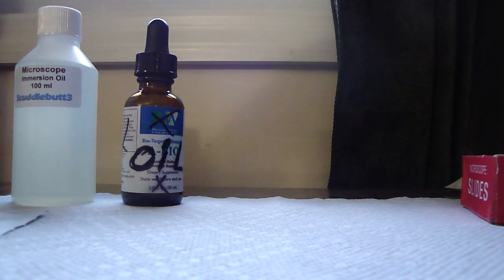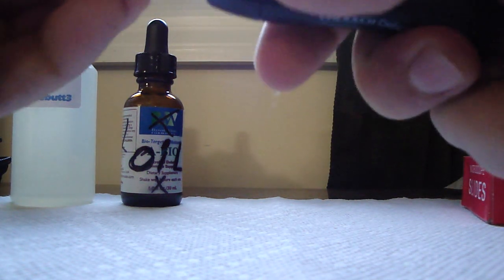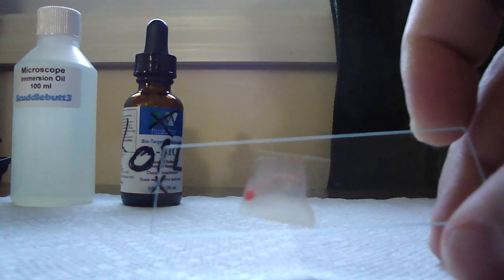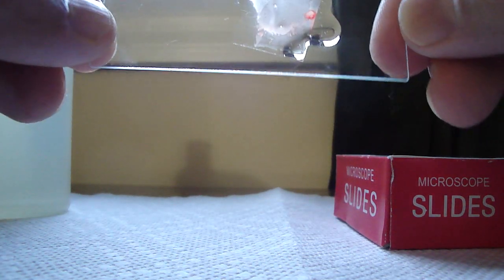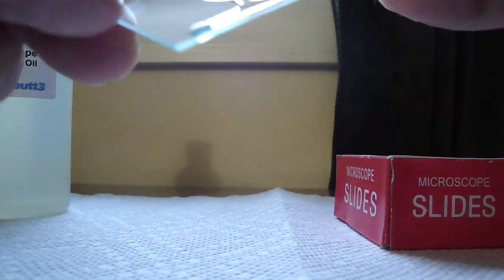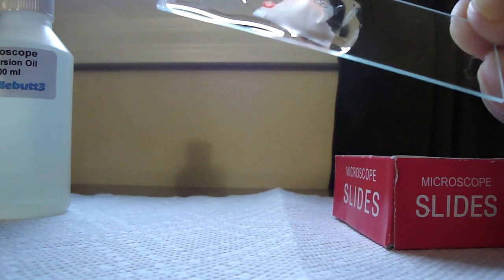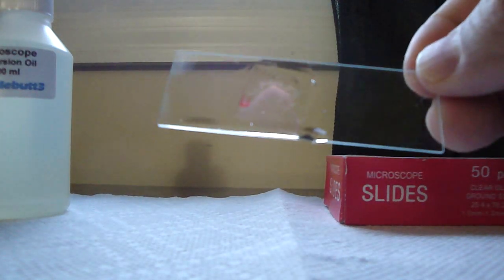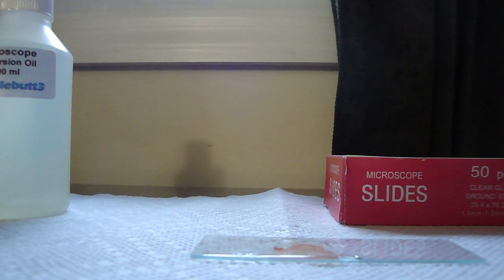How to make blood smear for LYME ( borrelia burgdorferi ) observation P1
I demonstrate how to make a Wet Drop Preparation (the blood smear video) for the observation of spirochetes such as Borrelia Burgdorferi & other pathogenic organisms. It is important to smear or drag the blood across the slide, so as to achieve a gradient of rbc dispersion. The areas where the cells are the thinnest & farthest dispersed will be the best areas to observe the spirochetes. When the cells are too close together it will be difficult to see the spirochetes & so it is best to have plenty of plasma space/distance between cells.

***Watch my video where I show you the spirochetes in my blood.  It is the most revealing video that I have ever seen of spirochetes undergoing multiple spirochetal transformations. I have been searching for such a video for a VERY LONG time from others, but could never find one.  So I made one myself.

Items needed (most below obtained from Ebay):
-Microscope glass cover slide

- Microscope  Glass slip cover

- Microscope  oil immersion oil (for 100x * 10x eyepiece for total magnification of 1000x)

-Alcohol to disinfect area for blood draw

-Lancing device, I use the Delica One Touch diabetes test kit/lancing device.  I bought this at my local pharmacy. There are much cheaper manual lancing devices, but you have to poke yourself manually with those.  One on Walmart too:

-You need a microscope for viewing of the blood smear.  You don't need any stains & you can use a regular light microscope.  Phase contrast & darkfield microscopes  are able to readily pickup the spirochetes as well.

The special preparation of these slides entails that you "preserve" your smear by placing extra oil around the slip cover & creating a vacuum seal.  In this manner you will be able to observe your smear for days & see the spirochetes as blood conditions change & they burrow out of the Red Blood Cells (RBC's).  At times free floating spirochetes can be seen even seconds after the smear.

I & others have noticed a correlation between the amount of symptoms one has & the amount of these spirochetes in the blood.  So if you have two pages of symptoms, then you will most likely see these swimming everywhere with time.  The combination chronic fatigue (ME/CFS) & fibromyalgia (where it is caused by borreliosis) will likely mean that these are everywhere & hitting nerve fibers throughout your body with oxygen absorption impediment.  This will cause migrating symptoms/pains as any given area of your body, at any given time,can have a greater concentration of RBC's loaded with spirochetes and a greater concentration in the local tissue of that specific painful area.  These spirochetes can burrow into nerves, organs & many tissue areas of your body.

Observations of spirochetes in wet drops, at times yields low & other times appears higher for the same individual, which gives credence to this migrating symptom model.  At any one given time an area might be more impacted than another & produce temporary pain that then migrate to other areas.  Live blood  observations confirm anecdotal observations on migrating pains.

PROOF FROM BIOLOGIST THAT SPIROCHETES CAN READILY BE SEEN IN THOSE CHRONICALLY SICK WITH LYME (and in many of those that develop Fibromyalgia, ME/CFS, Parkinson's, ALS. etc).

THE BIOLOGISTS RESEARCH PAPER ON THIS. With my method, I cannot see the spiroochetes within the RBC's, they are invisible, but I see them when they come out of the cells. With this biologists method the spirochetes can be seen WITHIN THE RBC's as well!

LYME DISEASE IS A STD (Borrelia burgdorferi is a sexually transmitted disease)?
"spirochetes were observed in cultures of genital secretions from 11 of 13 subjects diagnosed with Lyme disease, and motile spirochetes were detected in genital culture concentrates from 12 of 13 Lyme disease patients using light and darkfield microscopy."

Culture and identification of Borrelia spirochetes in human vaginal and seminal secretions